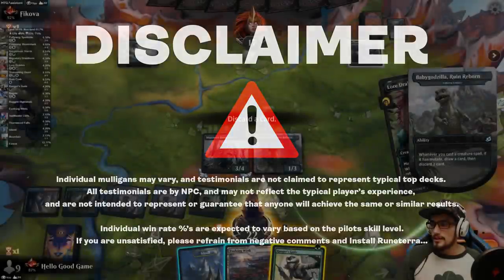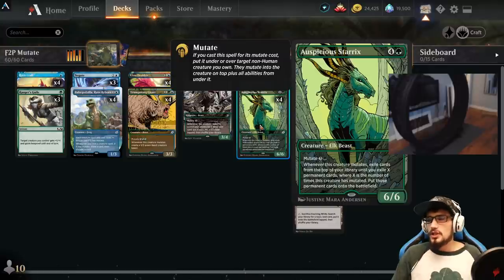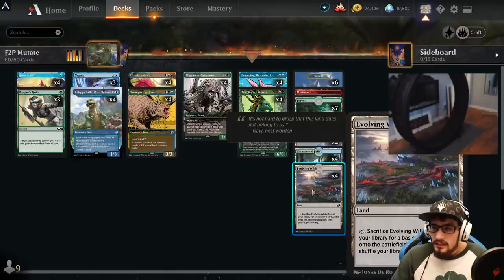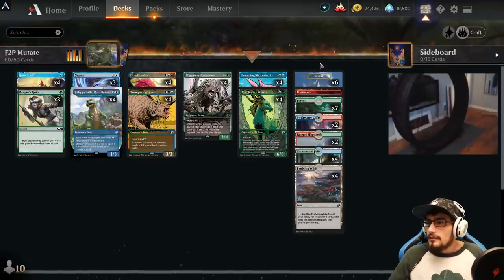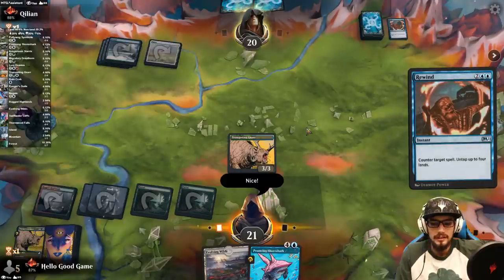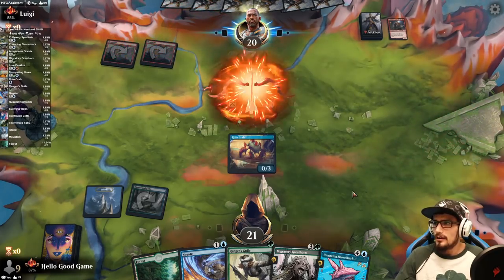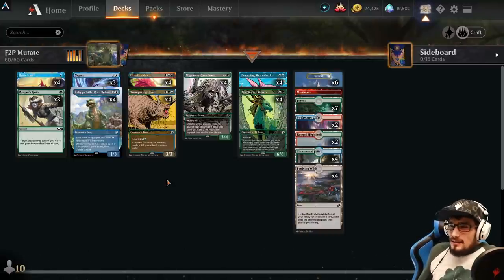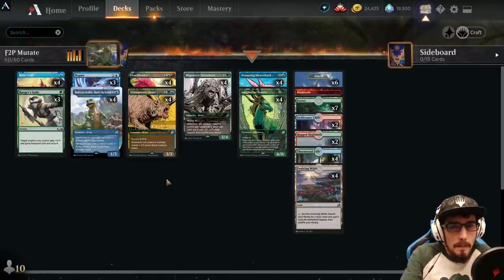SOLVED ✔ NEW F2P deck is FARMING WINS in MYTHIC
Budget players rejoice, F2P mutate has been solved. This deck has 0 rare and mythic rare requirements to help you save for Kaldheim as well as helping you farm wins into mythic.

00:00 Deck Tech
11:30 Gameplay
00:31:36 Outro

SPEED: 3
STRENGTH: 3
CONTROL: 1
SYNERGY: 4
Overall: 2.75

Deck Rank Viability 1-5
Bronze: 5
Silver: 5
Gold: 5
Platinum: 5
Diamond: 4
Mythic %: 3
Mythic #: 2

Decklist

4 Pollywog Symbiote (IKO) 63
7 Forest (SLD) 108
4 Migratory Greathorn (IKO) 165
4 Auspicious Starrix (IKO) 144
4 Pouncing Shoreshark (IKO) 64
4 Trumpeting Gnarr (IKO) 213
4 Lore Drakkis (IKO) 194
1 Mountain (M21) 312
4 Thornwood Falls (IKO) 256
3 Ranger's Guile (M21) 199
4 Evolving Wilds (IKO) 247
3 Negate (ZNR) 71
2 Rugged Highlands (M20) 250
2 Swiftwater Cliffs (IKO) 255
6 Island (UND) 90
4 Ruin Crab (ZNR) 75